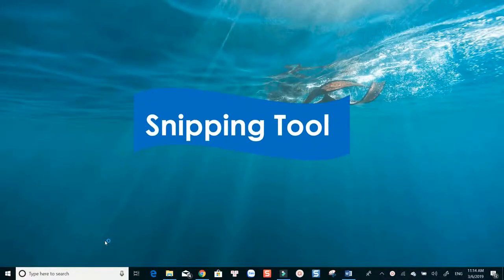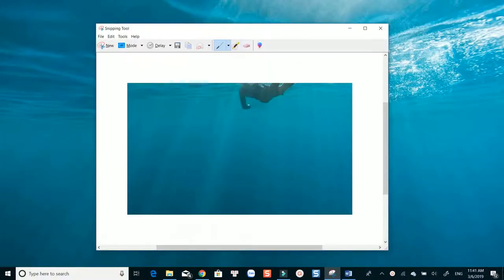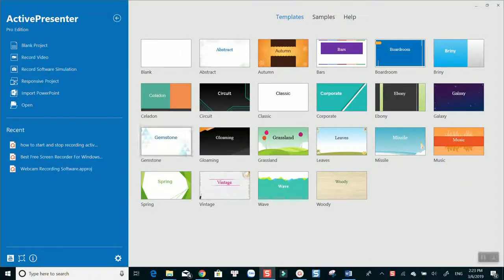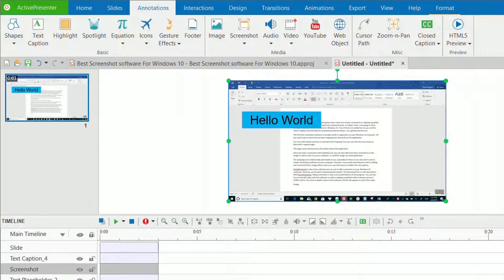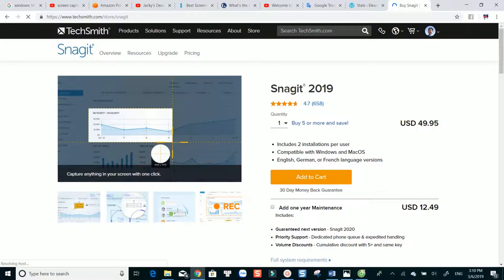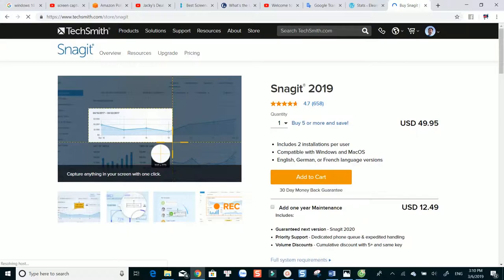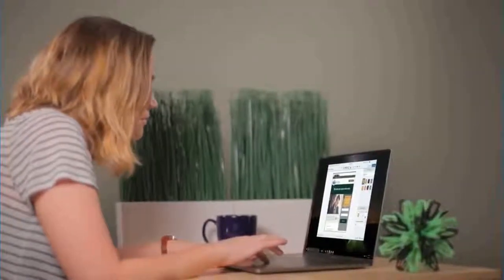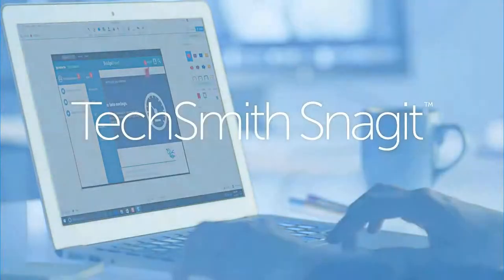3 Best Screenshot Software For Windows 10 (Free & Cheap)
Top 3 best screenshot software for Windows 10 computer. Check out these free and cheap screenshot tools if you want to take screenshot on your computer.